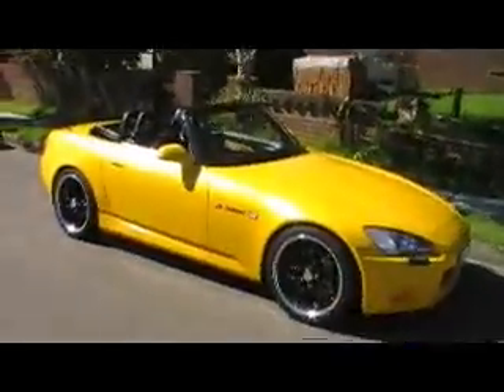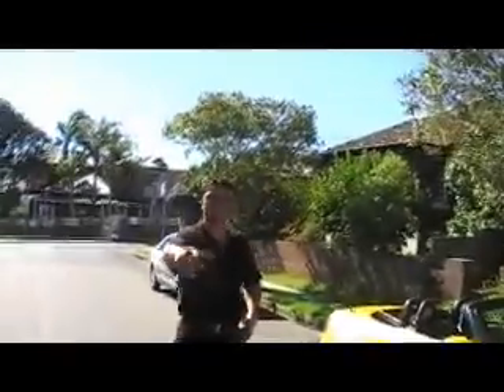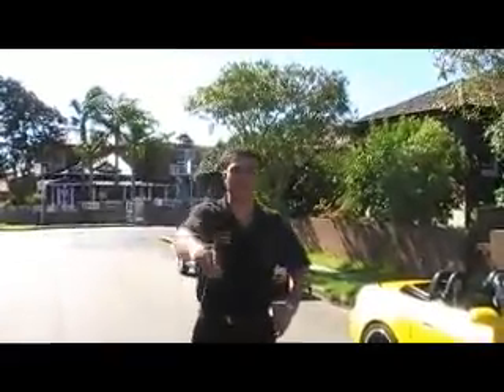HONDA S2000 for sale @ Edward Lee's Japanese Auto Centre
HONDA S2000 for sale @ Edward Lee's Japanese Auto Centre 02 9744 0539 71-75 Parramatta rD cONCORD 2001 MODEL 69000 KMS go